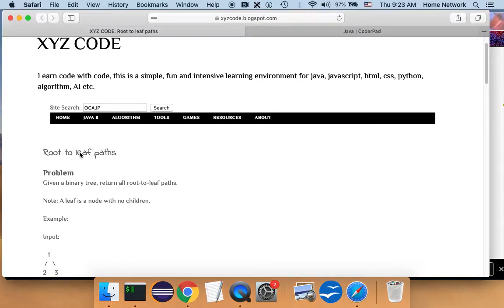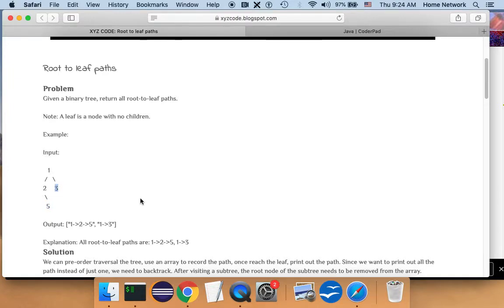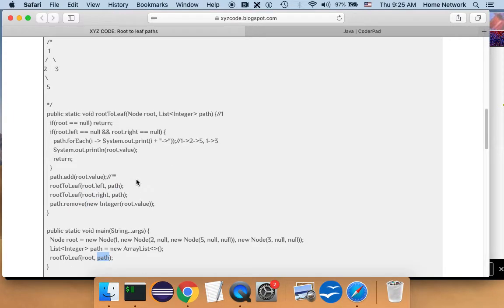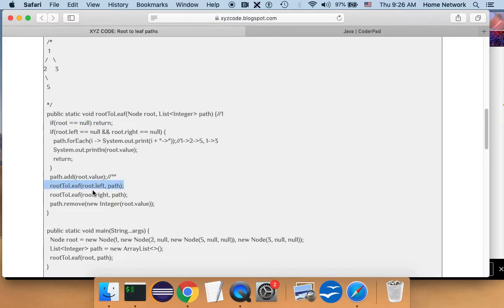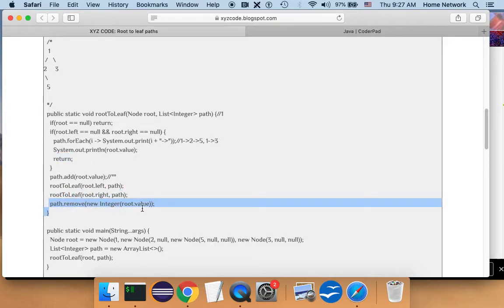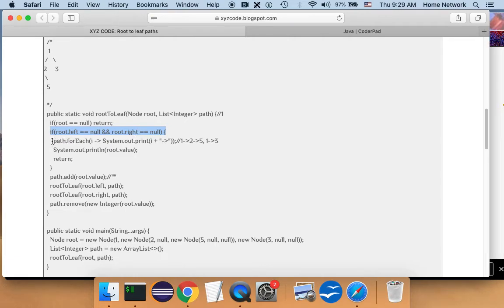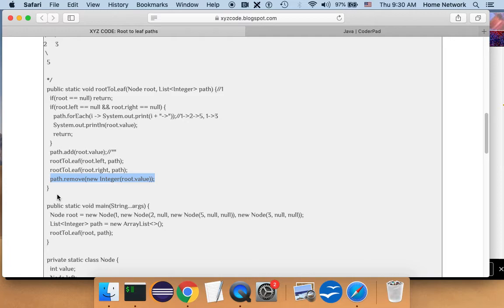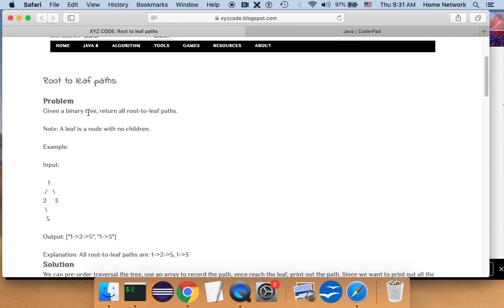root to leaf paths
Given a binary tree, we want to print all the root to leaf paths.